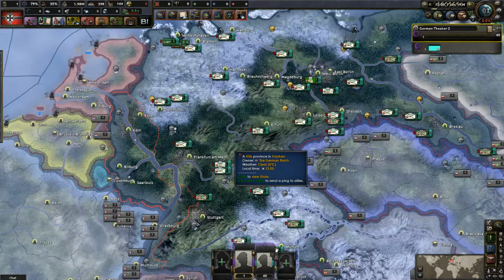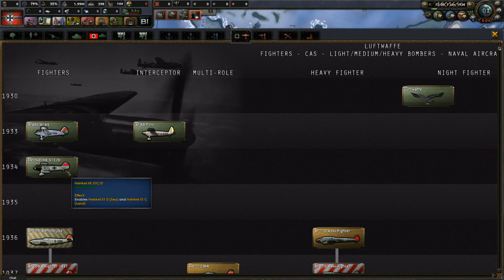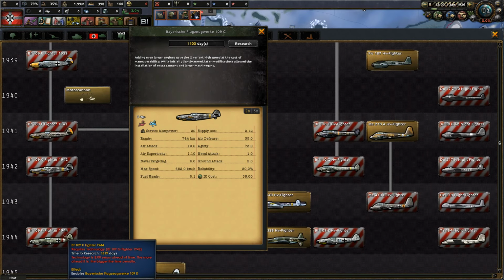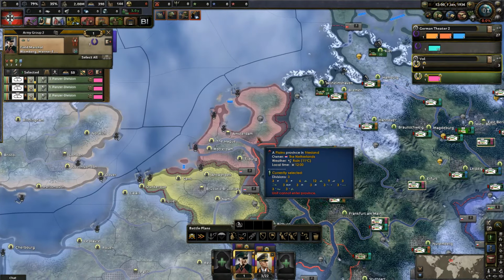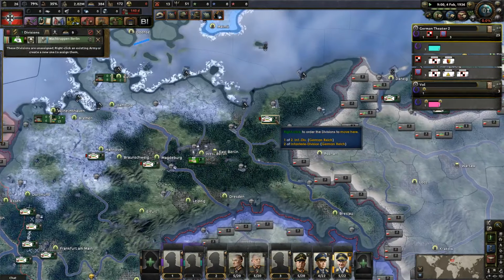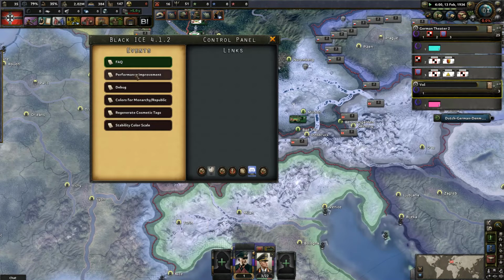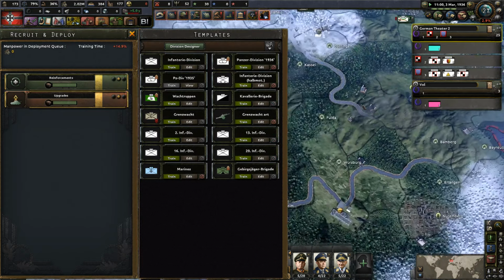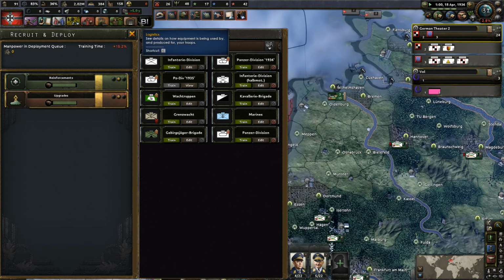Hearts of Iron 4 MP - Black ICE Mod - Germany #1 - Let's Play Gameplay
In this 20 player multiplayer let's play, I'll be playing as Germany, but not as the main player, rather as a coop (a supporting player). The mod used is a rebalanced version of Black ICE.

Hearts of Iron 4 is a grand strategy game made by Paradox Development Studio and published by Paradox Interactive. Man the Guns is an expansion DLC that adds new national focus trees for Mexico and The Netherlands, alternate American/British history, allows designing ships, and more.

► PrussianPrince's channel is all about gaming. You can find videos of grand strategy and RTS games mainly, played in singleplayer or multiplayer, and commentated. There is plenty of gameplay to be found, as well as guides teaching the mechanics of games.